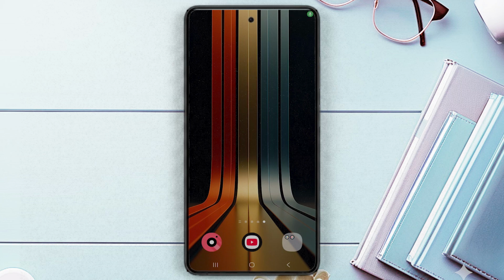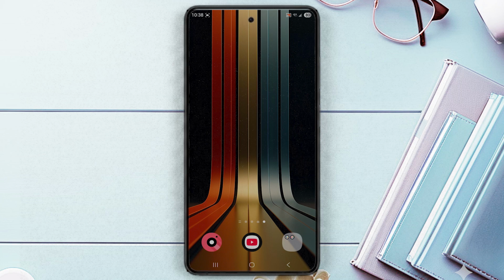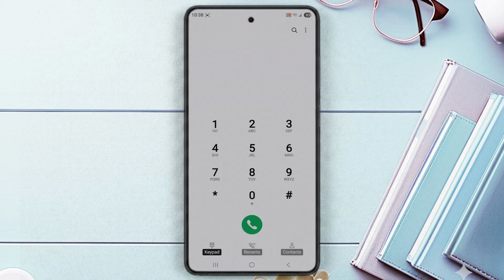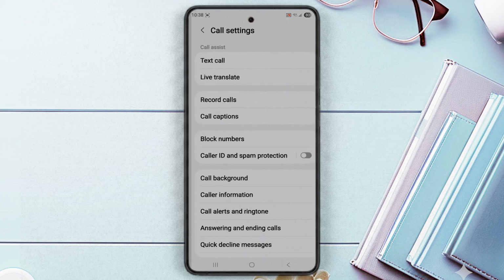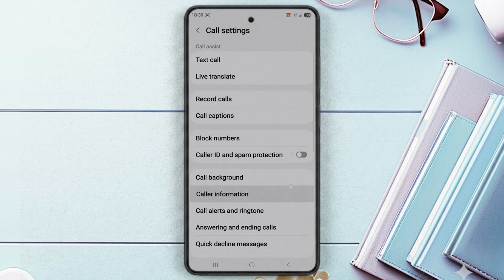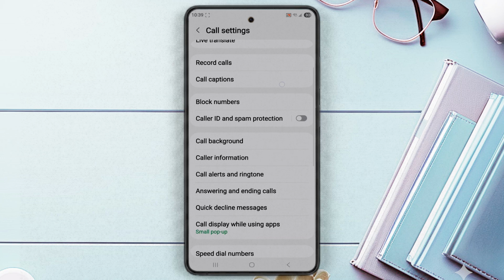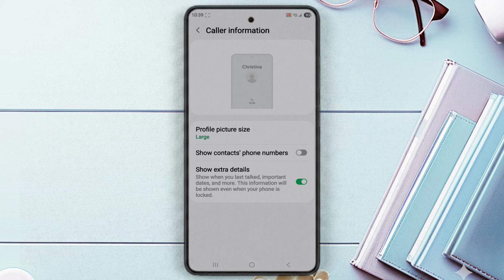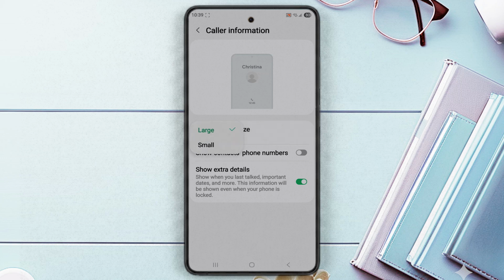Samsung Galaxy S26 Ultra S26 Plus S26 | How to Change Call Profile Picture Size